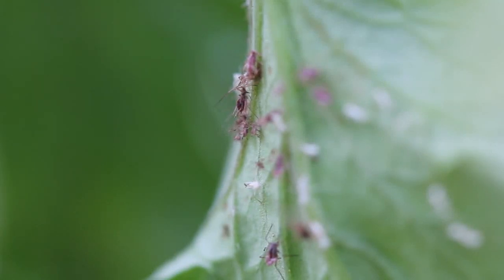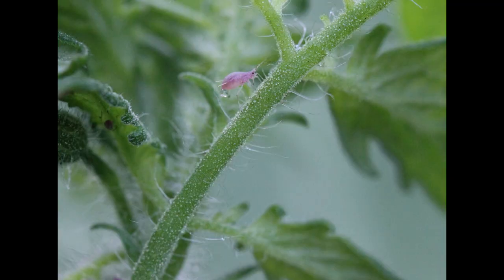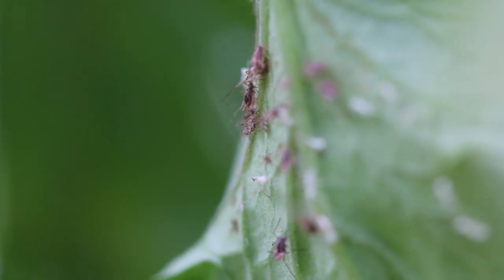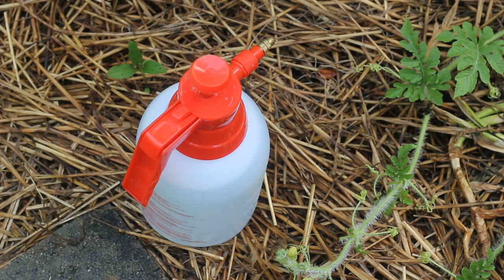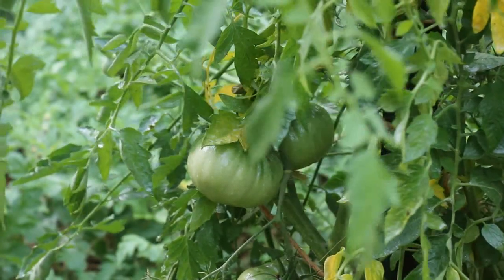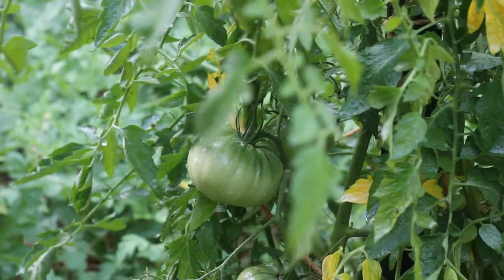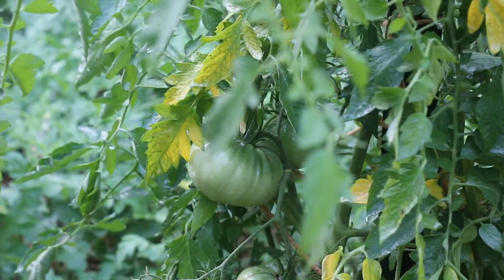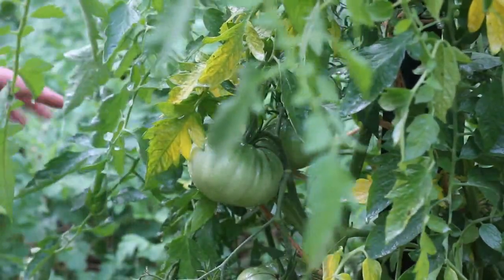How To Get Rid Of Aphids On Your Tomato Plants-Homemade Insecticidal Soap-Cheap And Easy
In this video, I will show you how to get rid or aphids on your tomato plants. Easy and cheap! This will also work for on other plants.